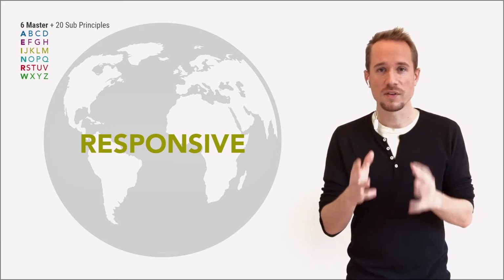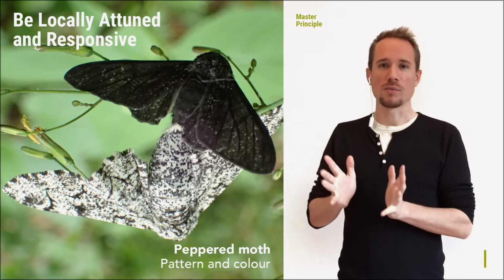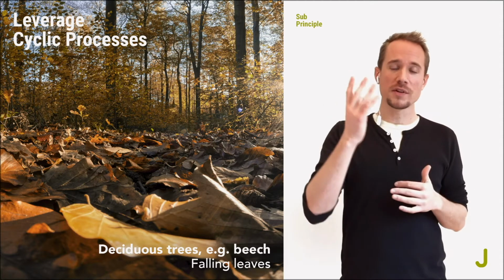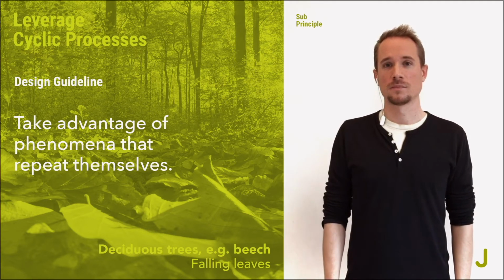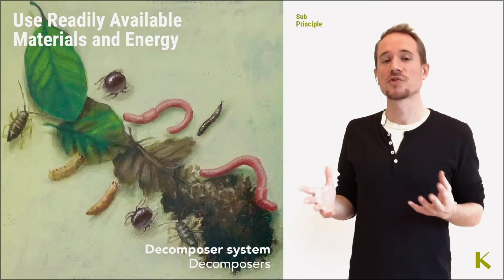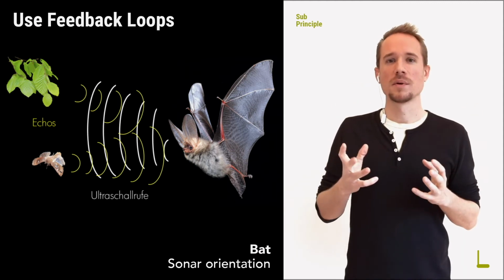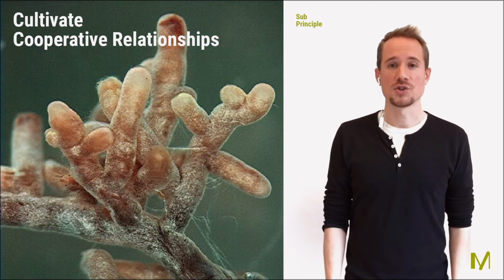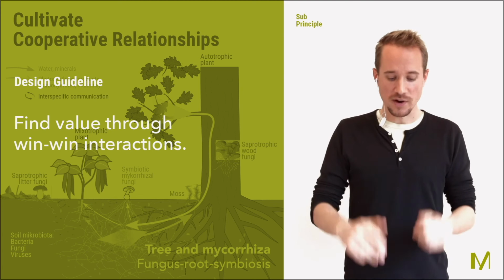Biomimicry Life Principles Part 3: IJKLM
The Alphabet of Life in the Ecosystem of a Tree.
Part 3: Be Locally Attuned and Responsive